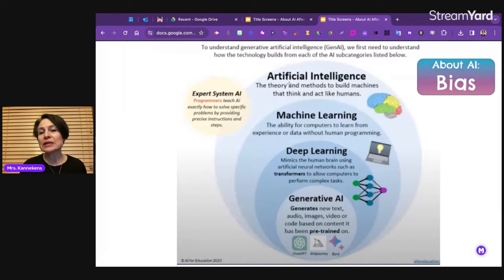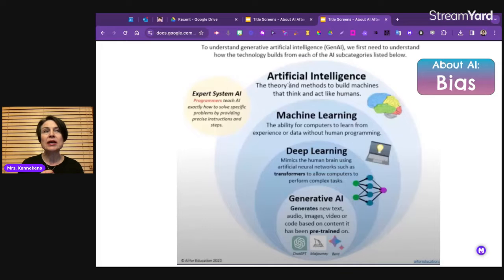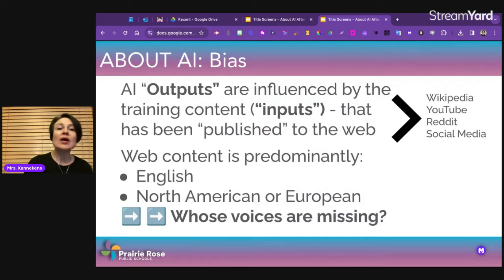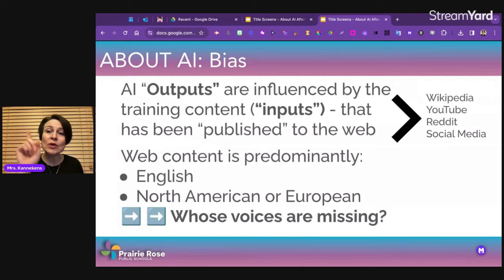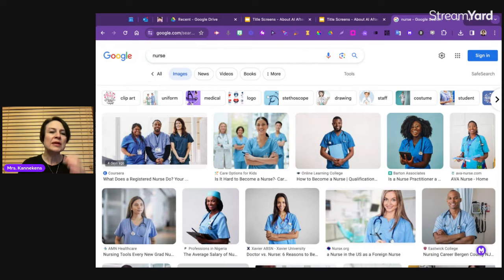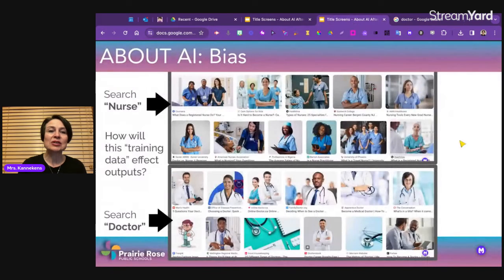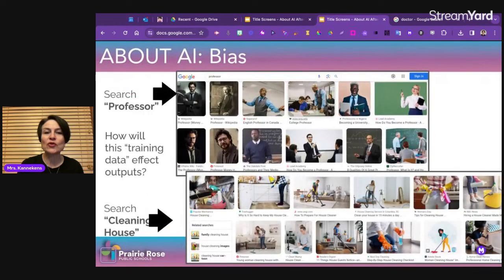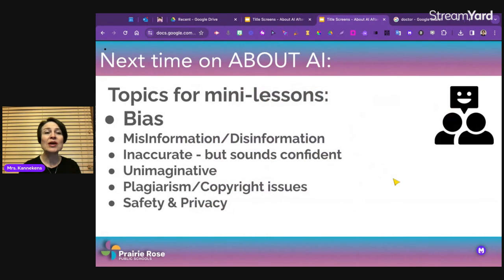About AI Mini Series: Part 1, Teaching About Bias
Join us for a “Play and Pause” Co-Taught mini lesson to help your students learn ABOUT AI!  You can play the video in class; we teach the mini-lesson while you help out your students. You “pause” for discussion or hands on experiments and then join us for a quick wrap up.  Or, perhaps you just watch the lesson for the teaching ideas and then you replicate the lesson with your class.  Either way, we hope that you will join us in teaching students ABOUT AI!
If you plan to "play along" for the whole series, make a copy of this slide deck to collect your artifacts